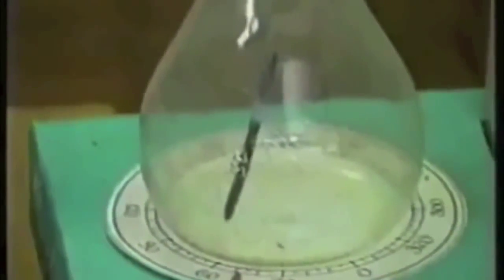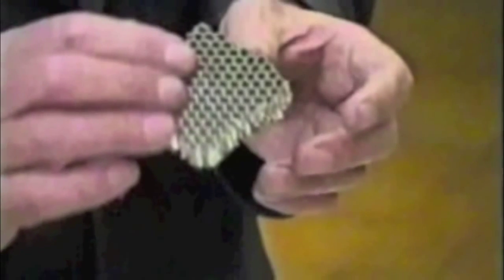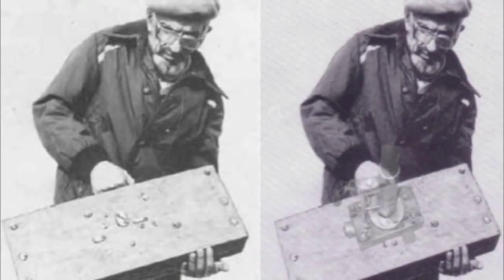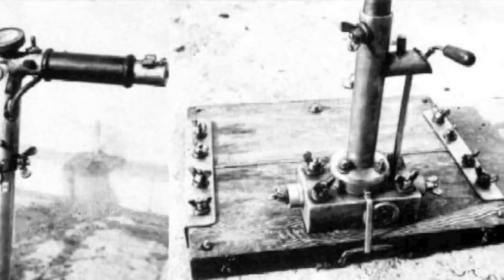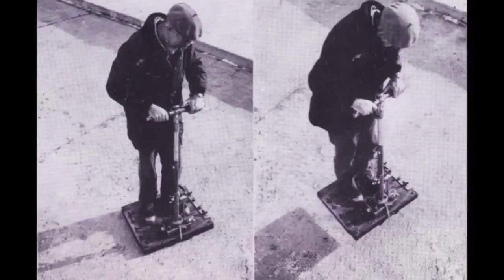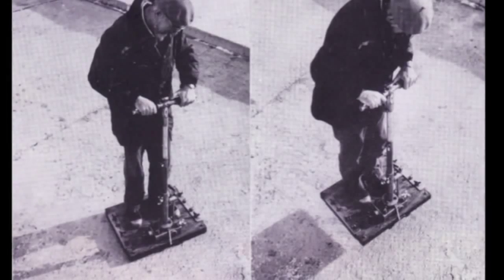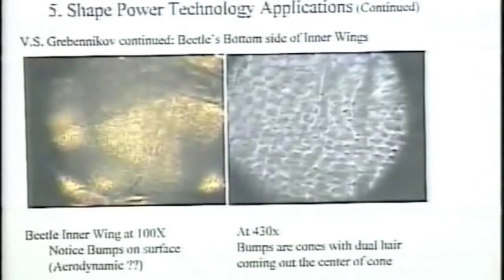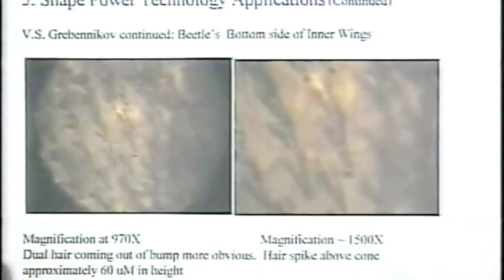Viktor Grebennikov Anti Gravity & Levitation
Dan A. Davidison explains the basis behind Grebennikov's findings and how certain insects really fly (levitate) linking how a spinning vortex creates a magnetic field counteracting gravity. It's possible that an electrostatic effect is occurring too at the nano level.